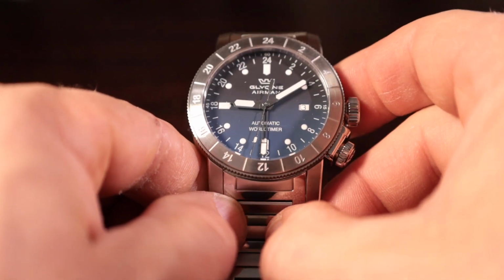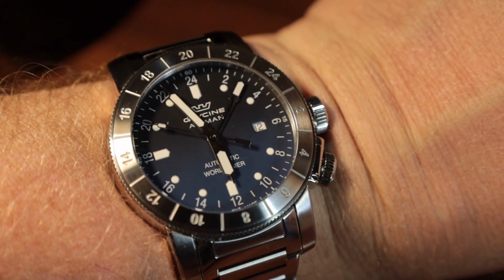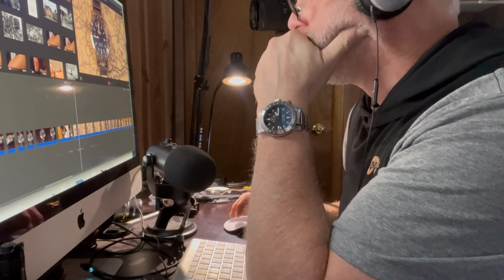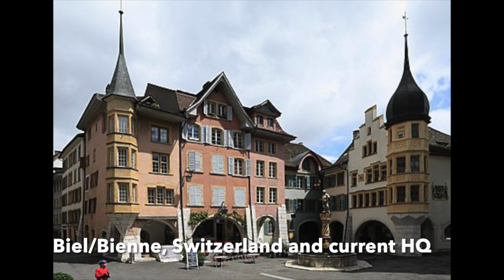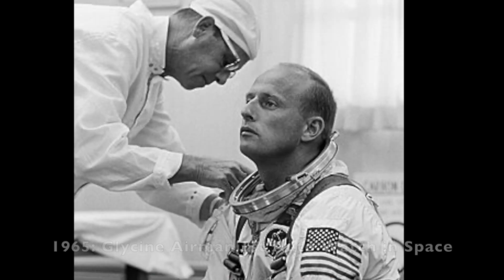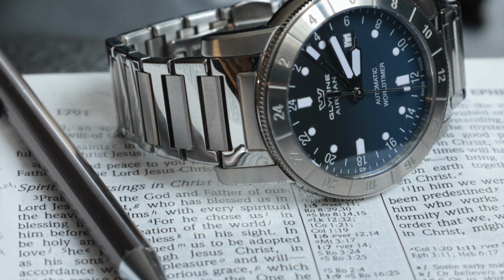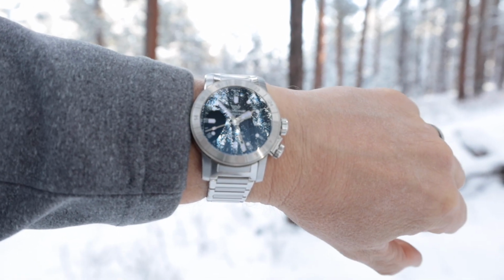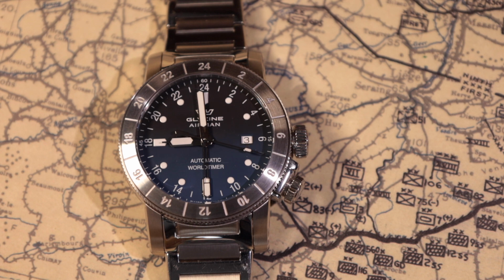Glycine Airman GL0156: The PERFECT Pilot/GMT Watch??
There are few moments in my time collecting watches when I've come across a watch like the Glycine Airman GL0156. From afar, it's somewhat ordinary.  Up close, the details come into focus.  The handset is superb, 24 hr dial and bezel, the movement is the high beat Swiss GL293, and the craftsmanship of case, polishing, dial ties it all together. Take long look at getting a Glycine Airman.  The history of the company and the Airman time piece is fascinating and compelling.

Check my online store for watches and other outdoor gear for sale showcased in prior reviews.